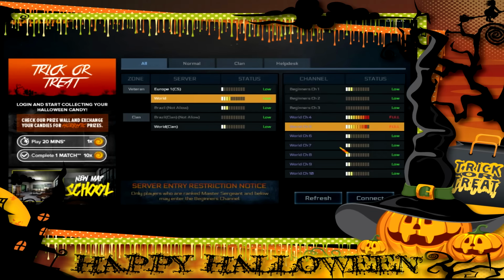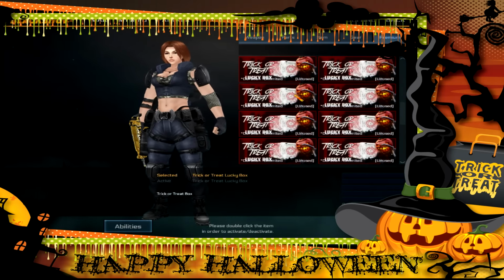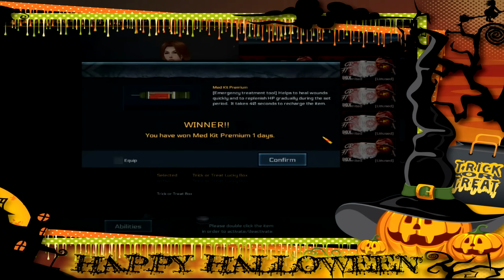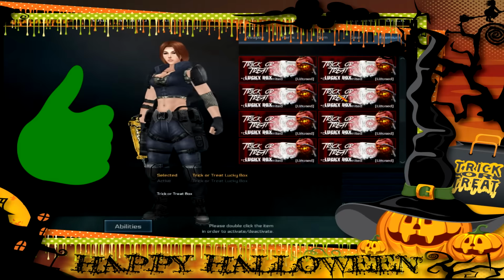Blackshot Global unBOXINGday Episode 1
Blackshot Global Halloween UNBOXING
Opening 28 Trick or Treat boxes with COMMENTARY

Thank you ALL for visit.